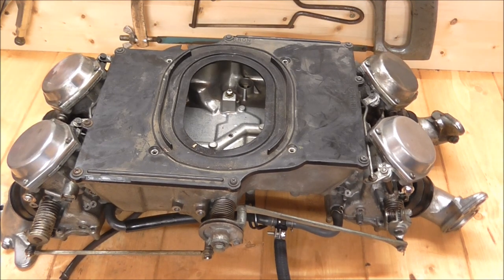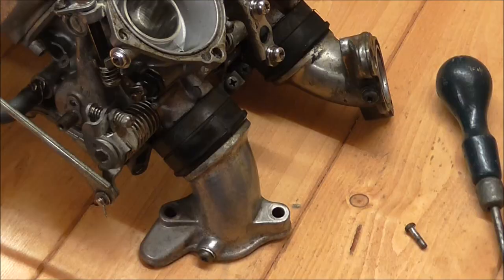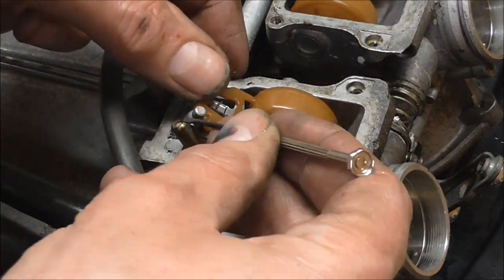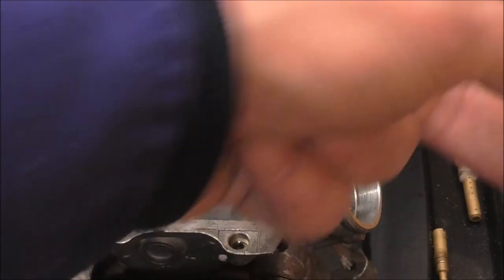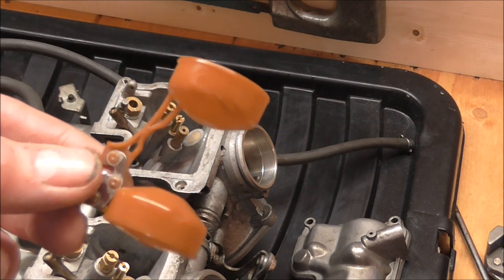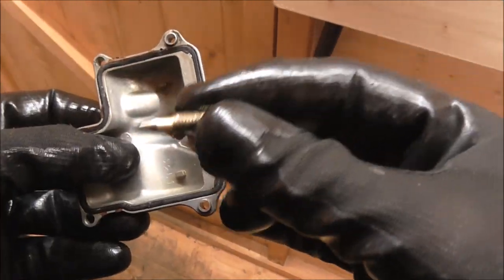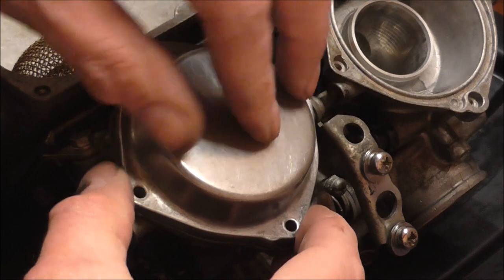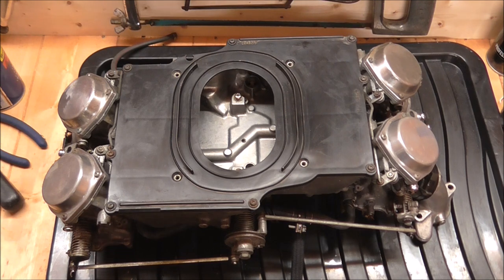1984 GL1200 Goldwing Aspencade carb cleaning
Carb cleaning on a 1984 GL1200 Goldwing Aspencade. This is the second video of three, the first shows the removal of the carbs from the bike and the third shows the carbs being reinstalled onto the bike. What I didn't make clear in this video was the fact I cleaned every part of the cards, and ensure every hole etc was clear. The video makes it sound like I only cleaned the jets. Once back together I then sprayed the entire unit with solvent , used a toothbrush to clean it all and then compressed air.